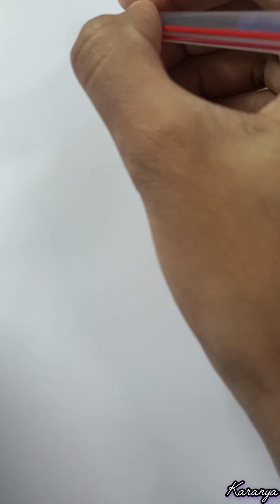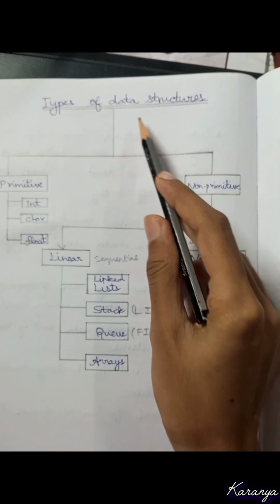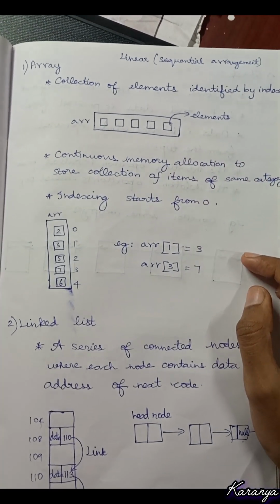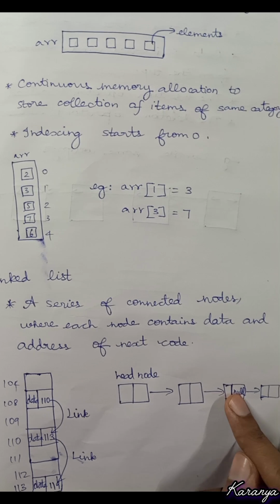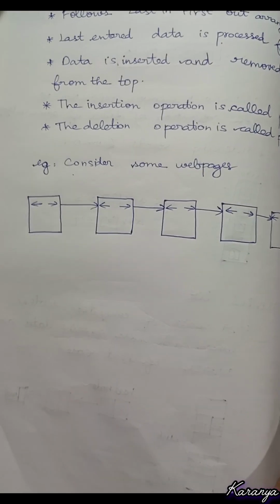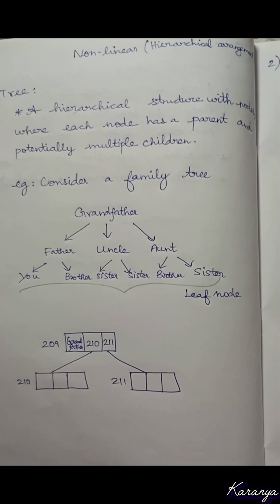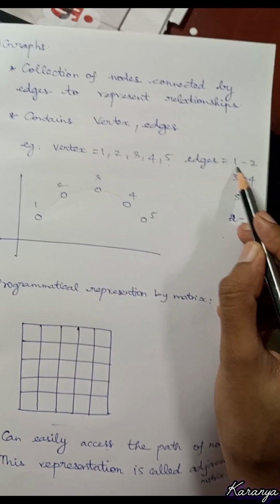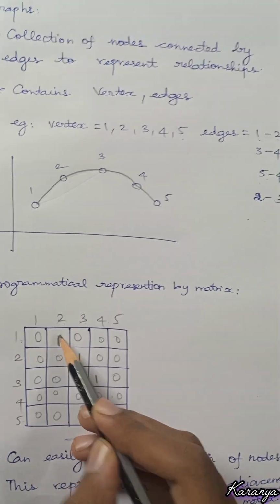Data Structures Basics: Linear& Non-Linear Data Types Explained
🌟Welcome to this video on Data Structures Basics! In this video, we'll be covering the fundamentals of linear and non-linear data types, including:

- Linear Data Structures: Stack, Queue, Linked List,Arrays.
- Non-Linear Data Structures: Trees and Graphs.

🌟In just 5 minutes, this video provides a concise and informative introduction to the basics of data structures, covering both linear and non-linear data types. The explanation is clear and easy to understand for beginners.
Happy learning!💫